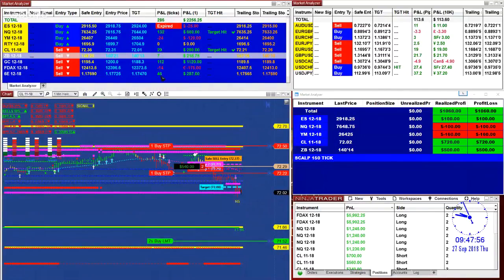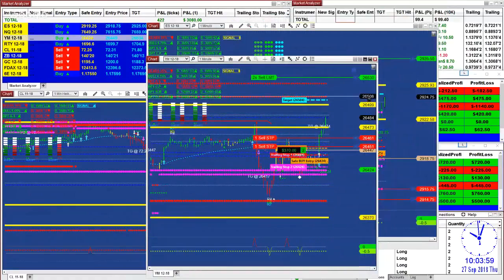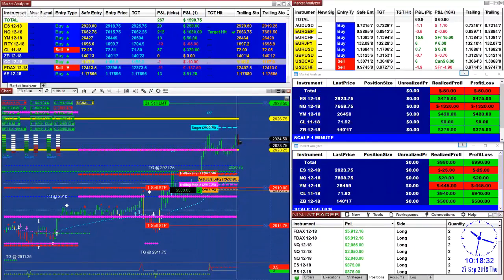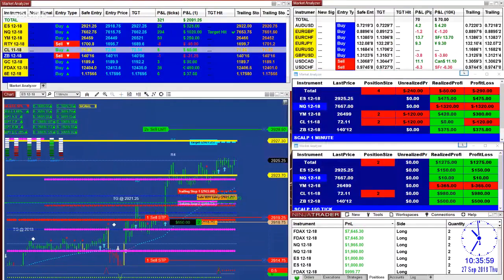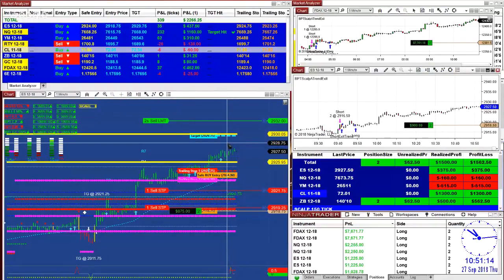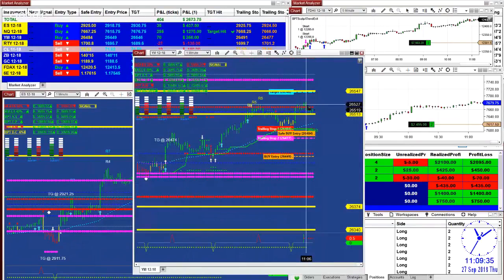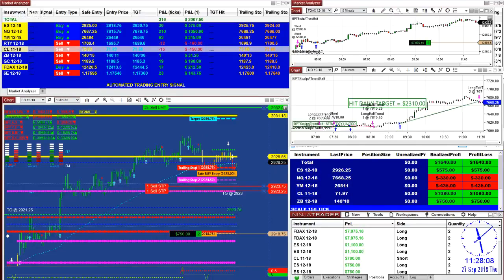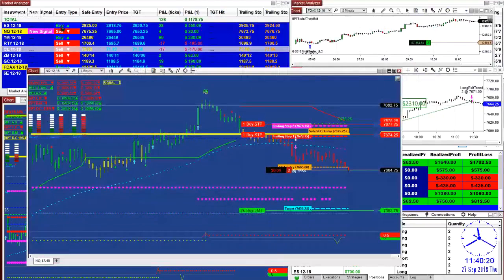Automated-Trading Robot| *AUTOMATED TRADING * | *best pro trade*| Automated Entry Signal Trading